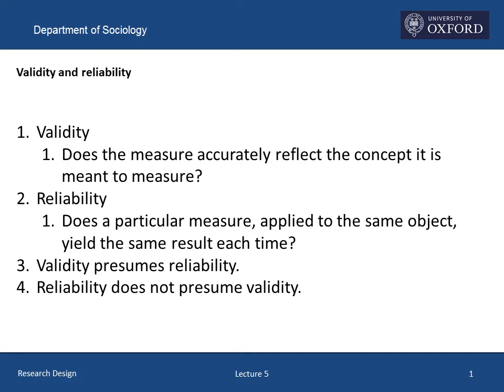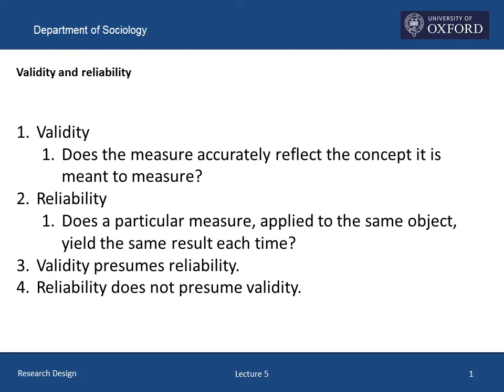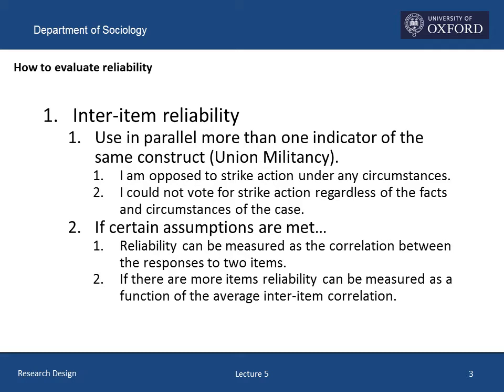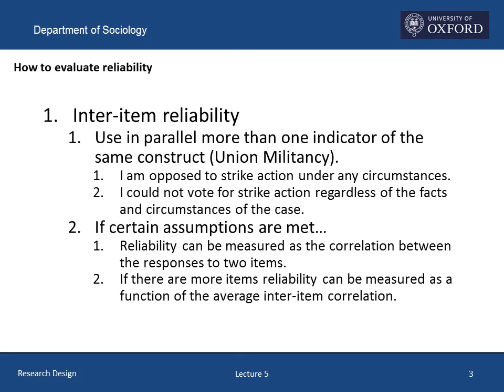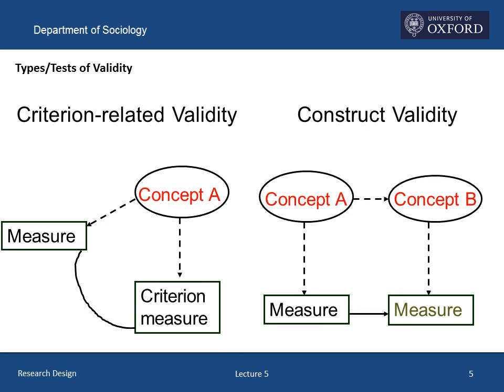RD 2018 lecture 5 part 3